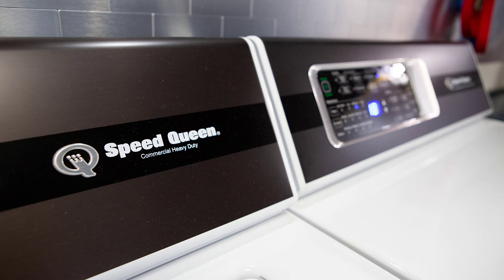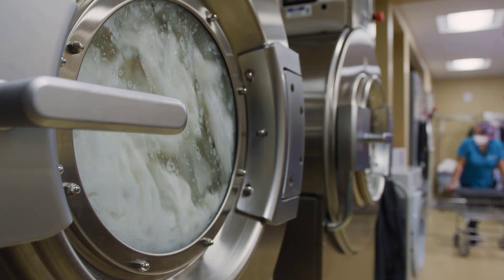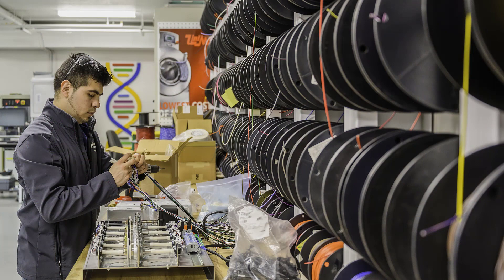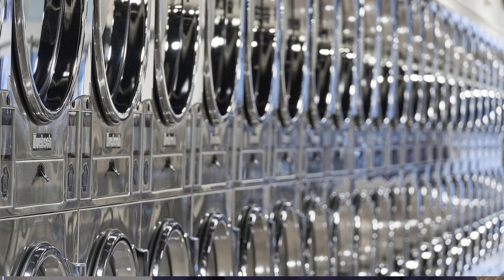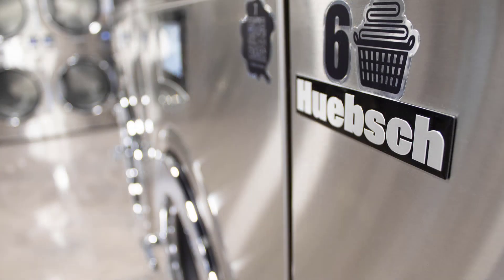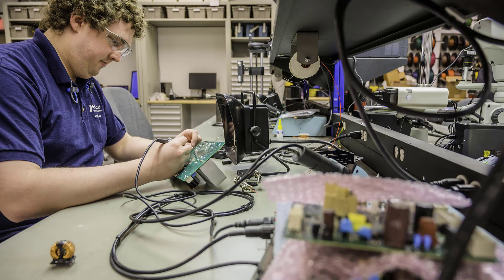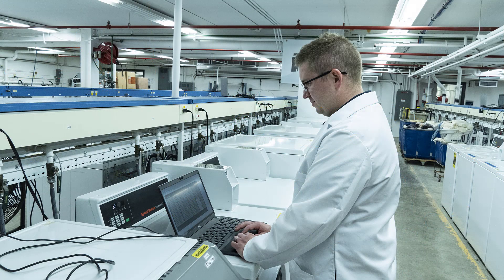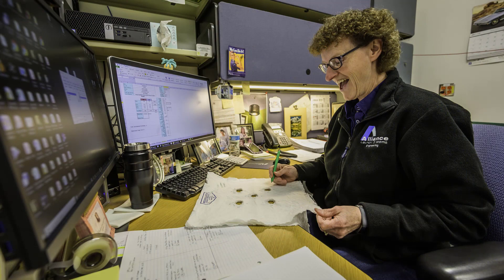Grow your Engineering career with Alliance Laundry Systems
Our team members share their thoughts on why Alliance Laundry Systems is a great place to grow your Engineering career.